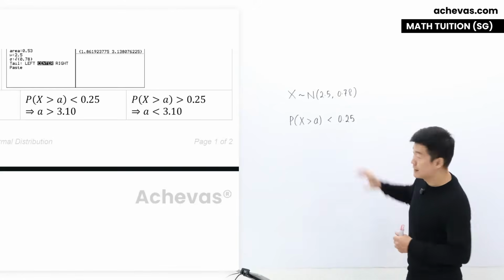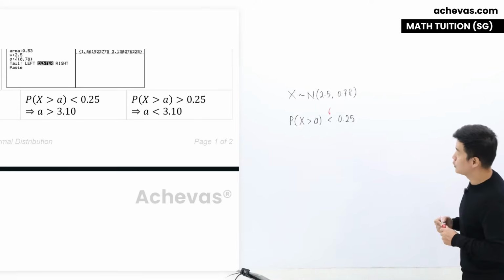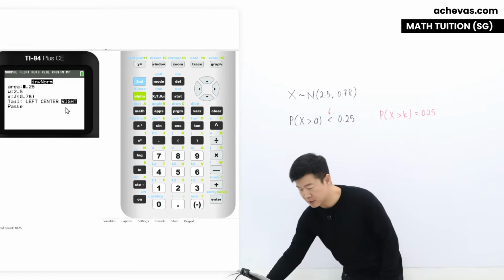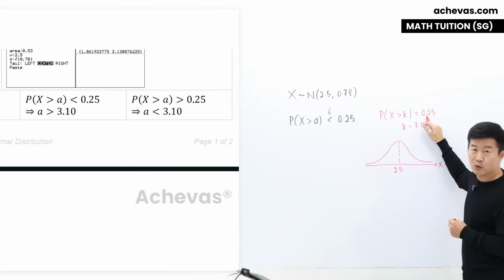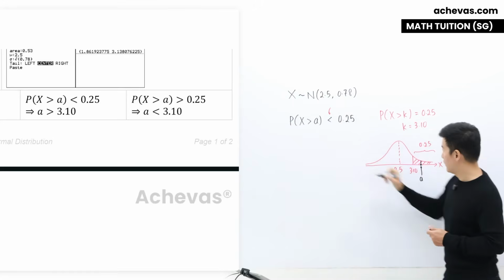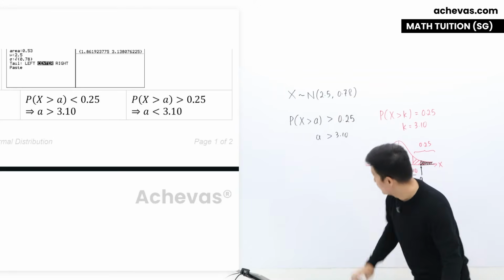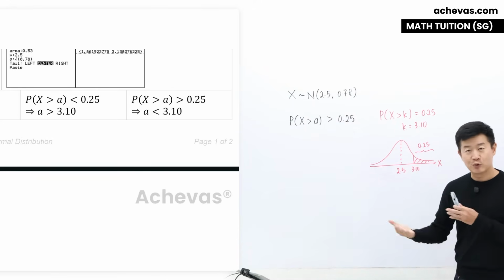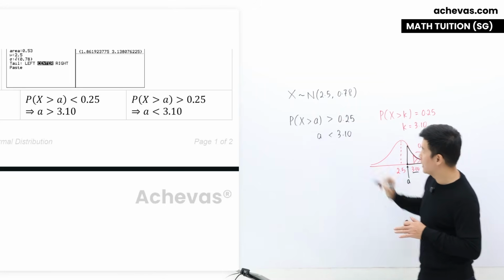Normal Distribution | A-Level JC H2 Math Tuition (Singapore)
📖 This teaching is extracted from Achevas TV

POPULAR Bookstores